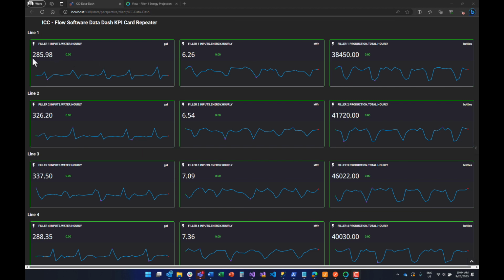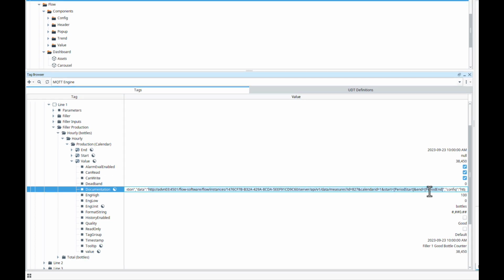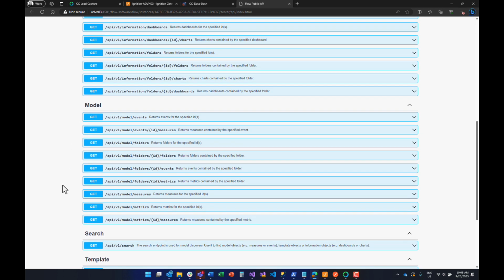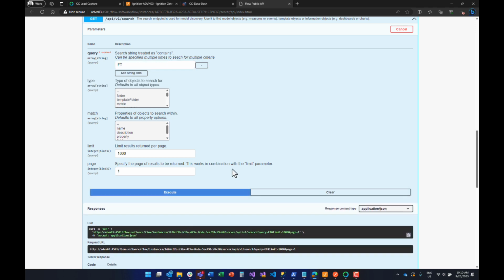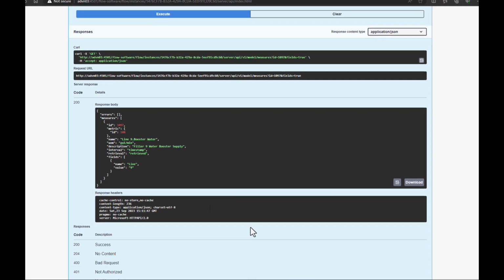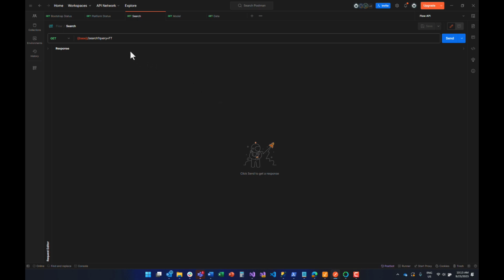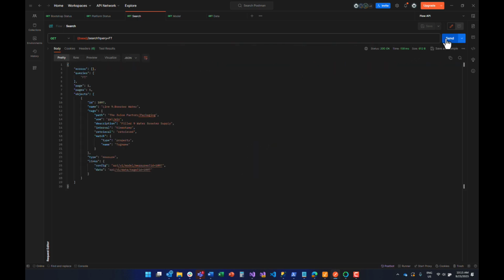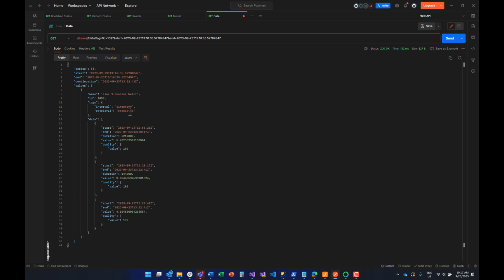Build a Manufacturing Information Hub with the Flow API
Any data model, data source, or calculated value built in Flow is available via the API... that includes the raw data that still resides in the underlying, connected data sources. Without knowing the structure or naming convention of those SQL tables or data historians, Flow can provide you with millions of data values.